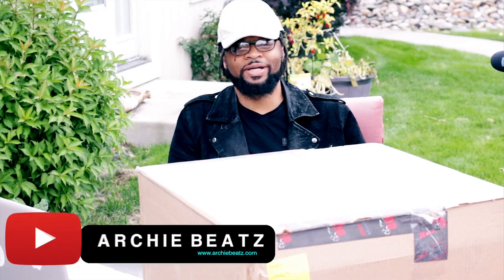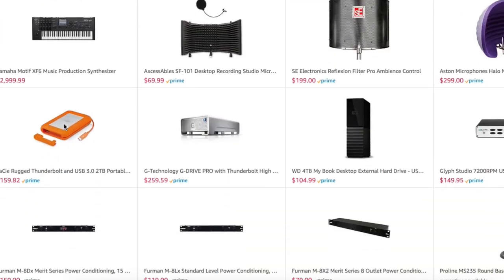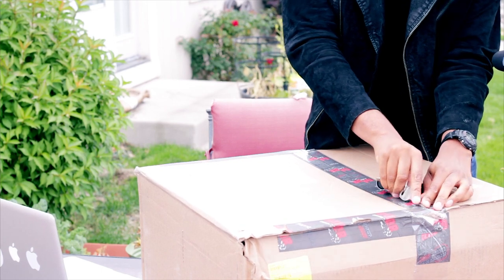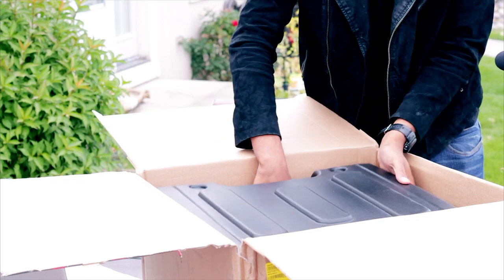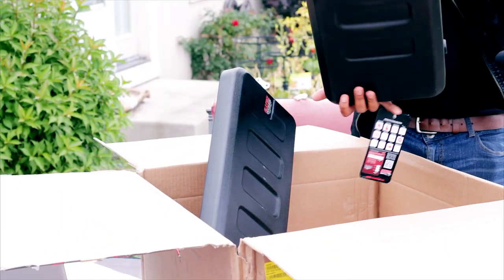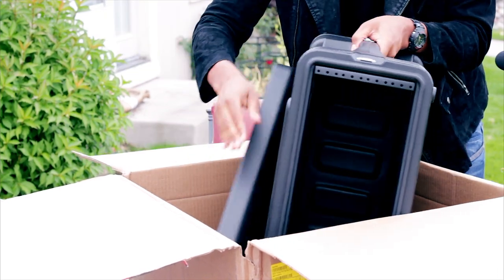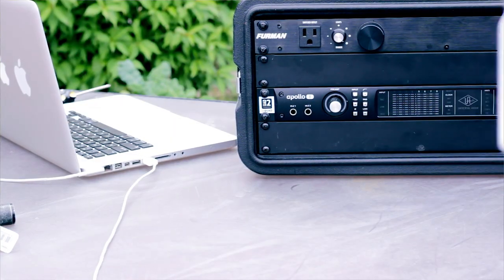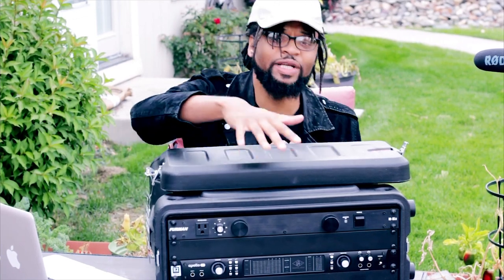Unboxing My New Gator Case | Building My Mobile Studio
My gear/equipment recommendations
My Studio Equipment List:

Computers & Storage:
2x Glyph Studio Hard Drives

Workstations & Controllers:
2x Motif XF6

Software/D.A.W.